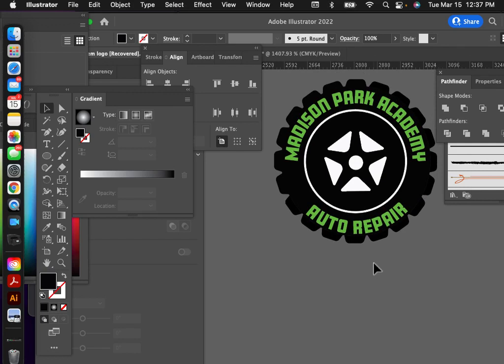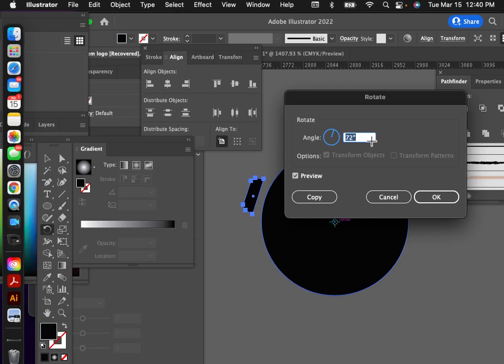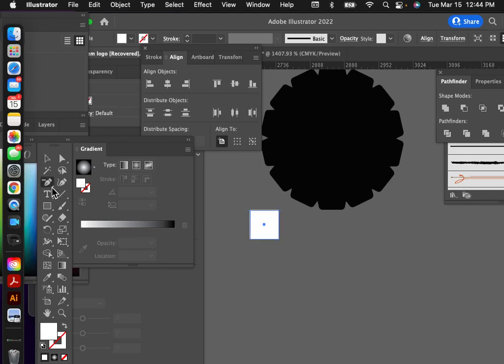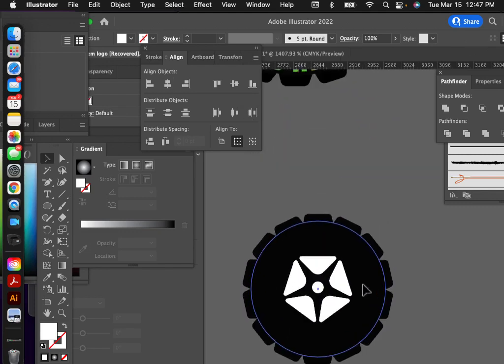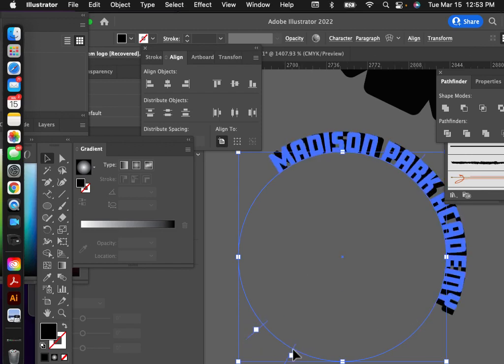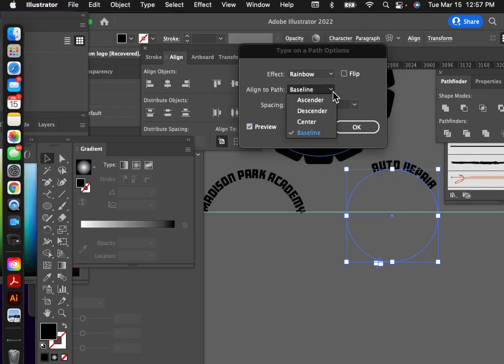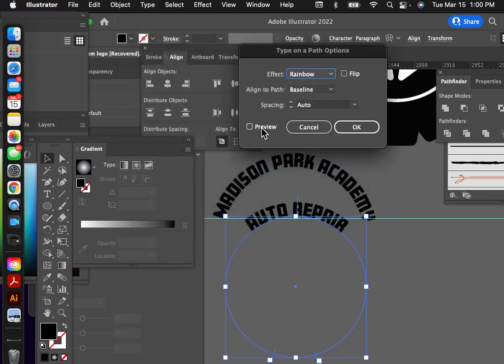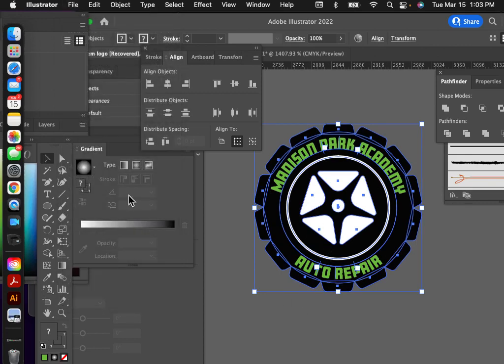Creating an EmblemTire Logo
Tutorial for rotating an object around a circle and placing text along a circular path.